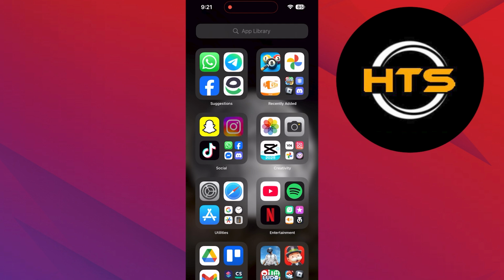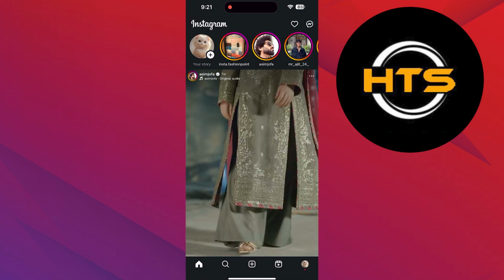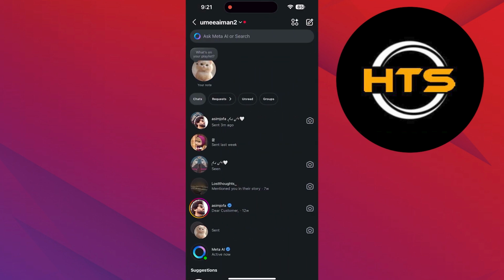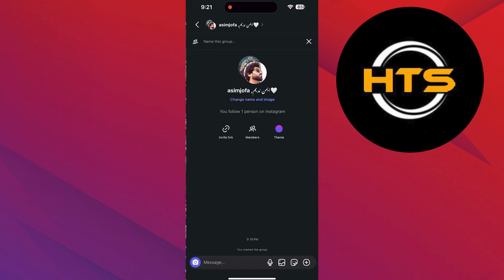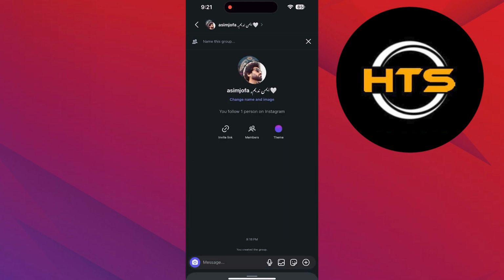How To Change Admin In Instagram Group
Hey everyone! Welcome to this how to make admin on Instagram group video tutorial.

If you want to know how to get admin on Instagram group chat and how to make admin in insta group, this video is for you.

In this video, we will show you how to make admin in Instagram group.

The steps on how to get admin in Instagram group chat is easy.

After watching this video, you will find out how to make an admin on Instagram and how to make yourself admin on Instagram group chat.